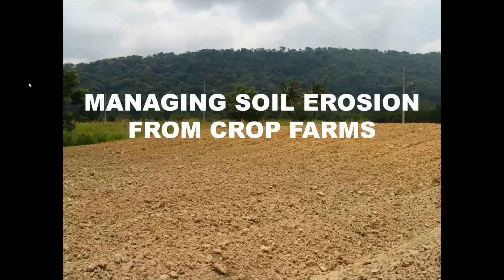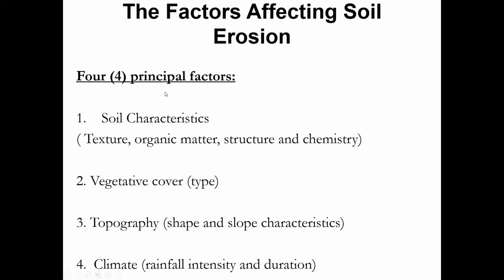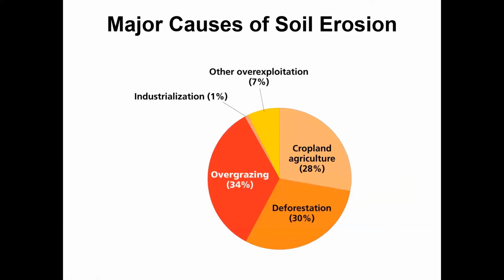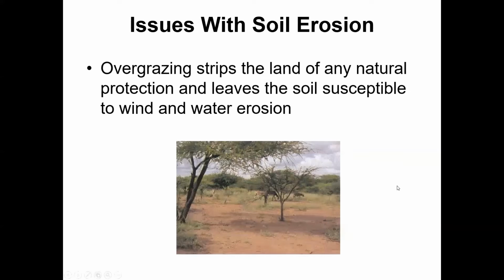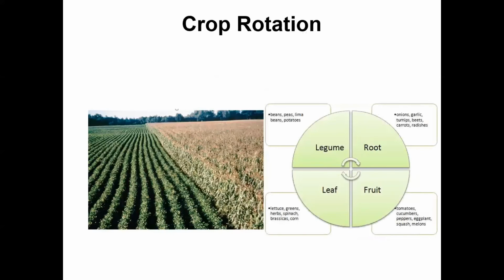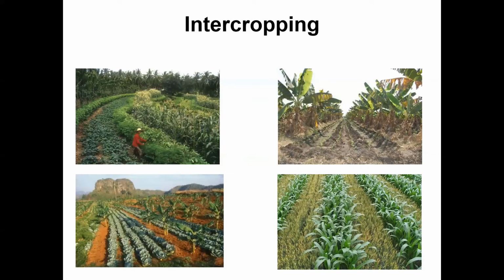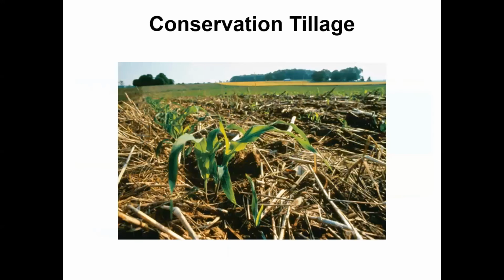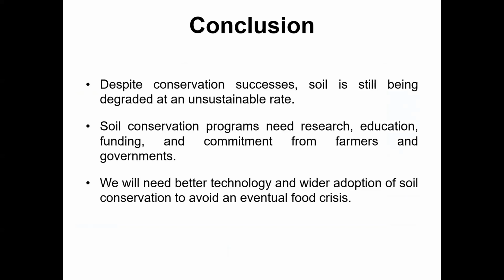Sustainable Agriculture Workshop 2022 Host Dr. Adam Redhead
Dr. Adam Redhead presents "Managing Soil Erosion from Crop Farms" as part of the Sustainable Agriculture Workshop 2022, "Changing the Future of Agriculture."